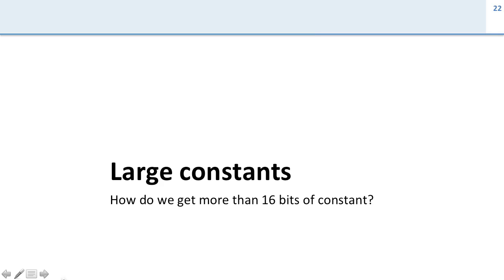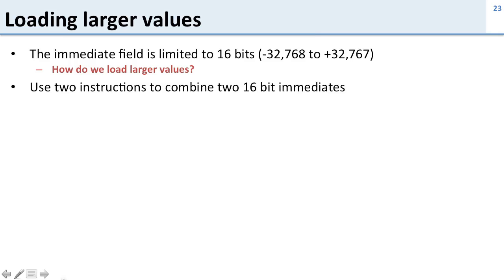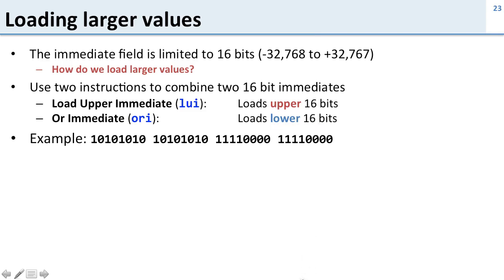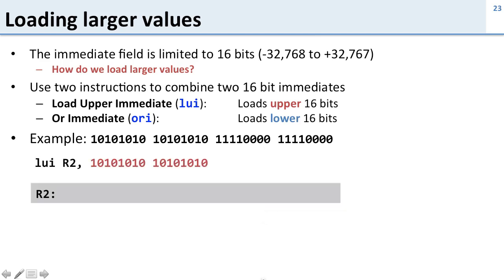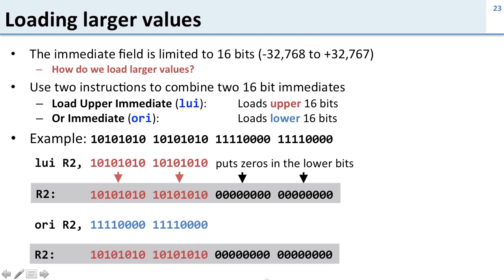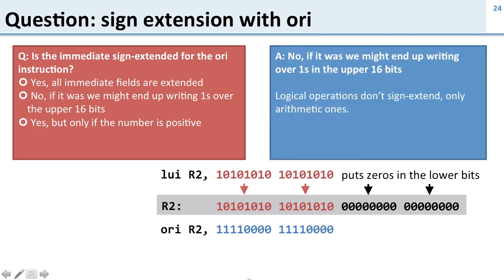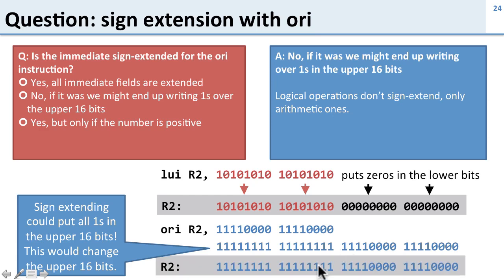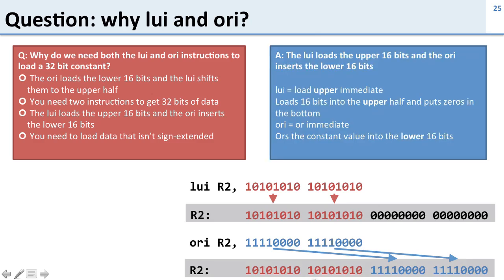ISA 2.5 MIPS: Large constants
Contents: loading 32-bit constants in MIPS with lui and ori, sign-extension.
enrollment key YRLRX-25436.